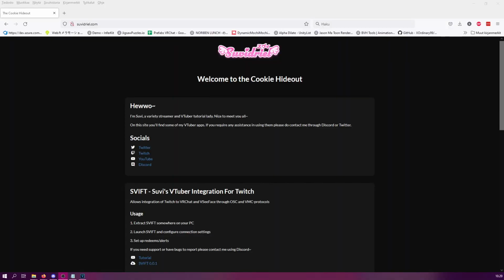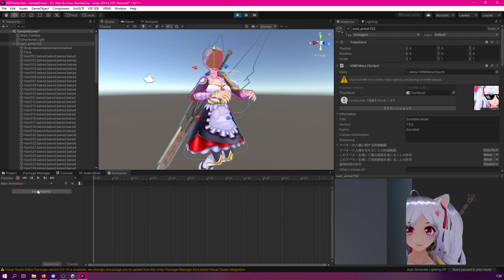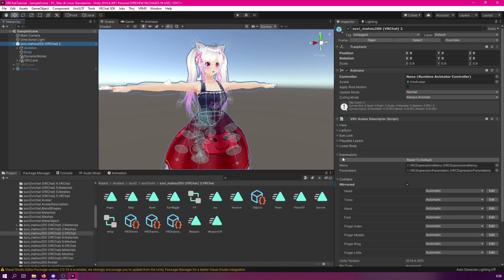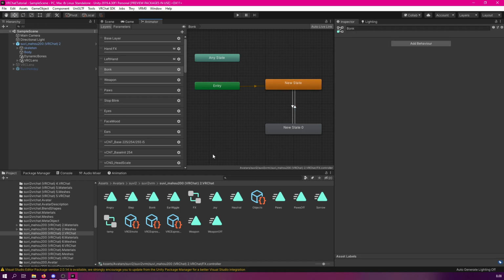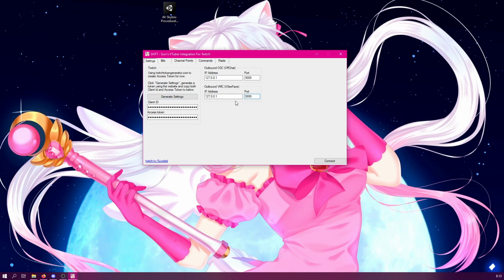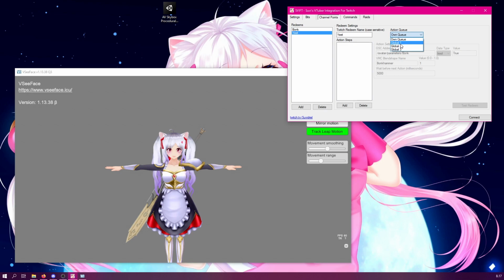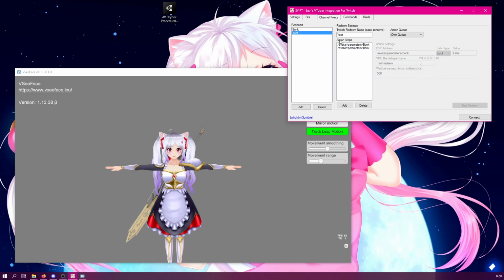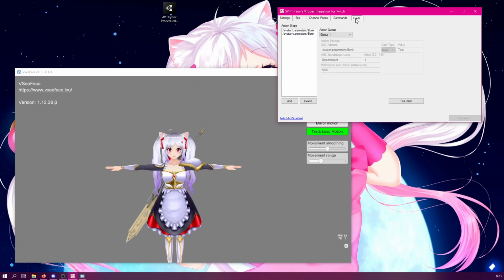Free VTuber Twitch Integration for VRChat and VSeeFace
Welcome to the latest of my general VTuber related tutorials! Today I'll show you how to use my Twitch Integration, SVIFT, with VSeeFace and VRChat.

Security Reminder: Even though you'll see me showing how to get the client id and access token on the video, please never let anyone see those after you've created them for your own setup. If you do that by accident make sure to revoke them either through twitchtokengenerator.com or through twitch's connections settings.

- Latest VSeeFace SDK/VRChat SDK

0:00 Intro
1:49 Download SVIFT
2:15 Setting up VSeeFace Avatar
6:58 Setting up VRChat Avatar
10:02 Setting up SVIFT